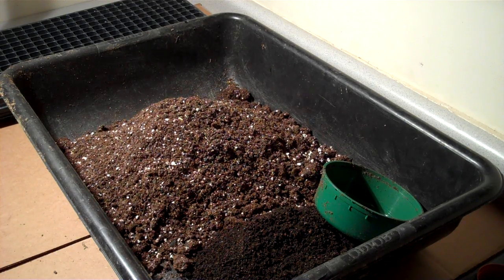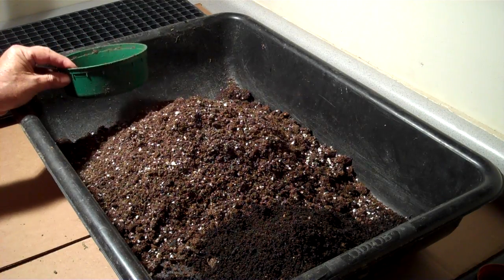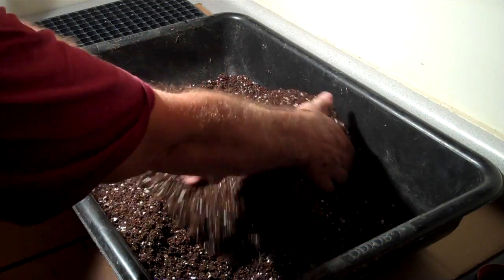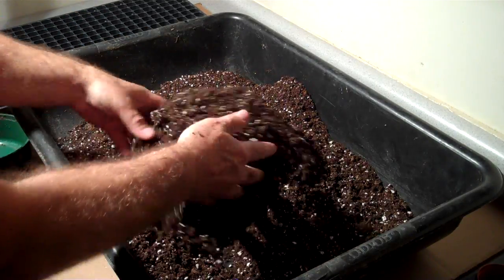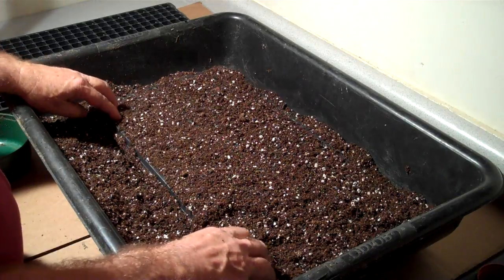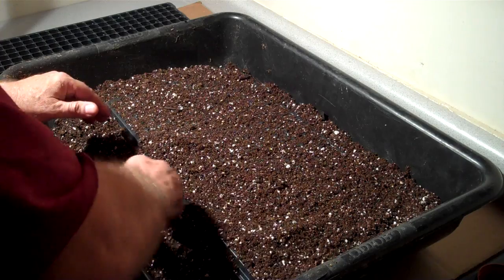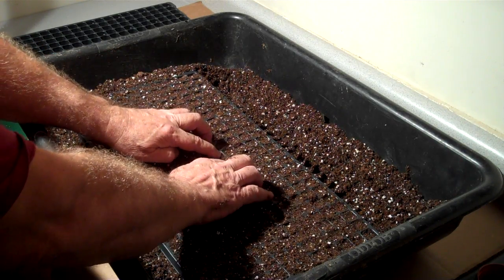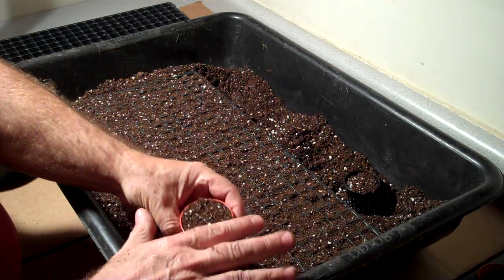The Strawberry Store: Germinating Strawberry Seeds - The Media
The Strawberry Store uses a unique system to germinate strawberry seeds. We have divided the process into several well defined steps. This step involves the media used and the rationale behind it. Our process uses a soiless mix and vermicompost.